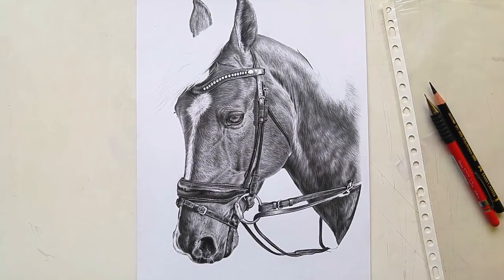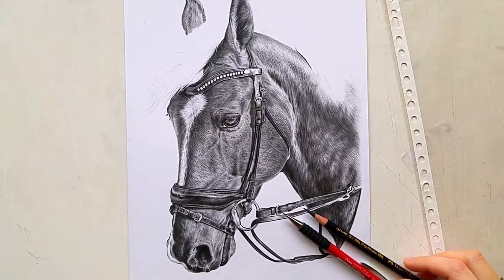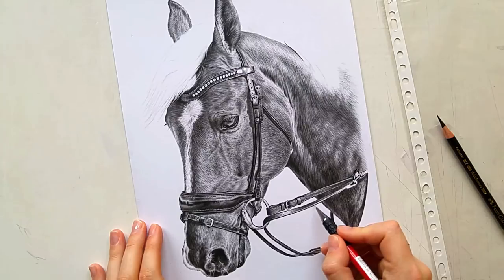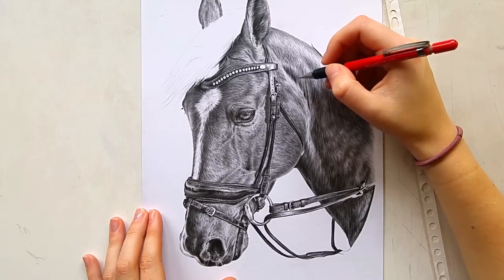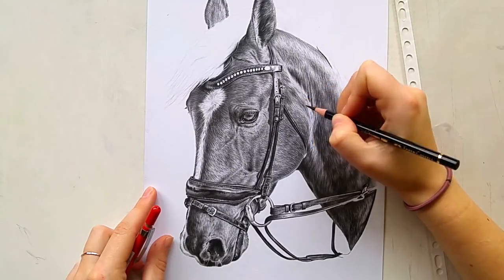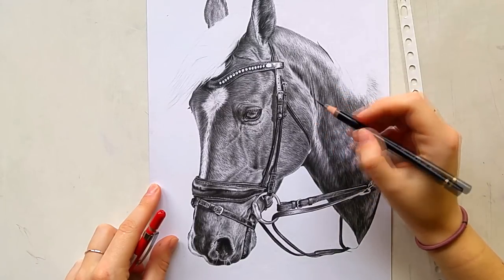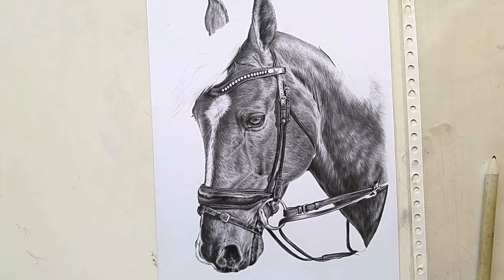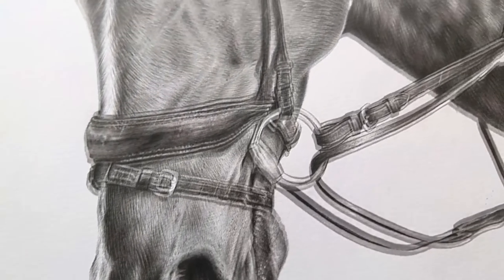My TOP 5 TIPS for better drawings!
Today I'm explaining my tops 5 tips for better drawings! With these tips I hope I'm helping you a bit to improve your drawing skills. I've been practicing and implementing these tips in the last years and my drawings have definitely become better. Let me know if you found it helpful!

MATERIALS USED: Canson 1557 paper, Pentel mechanical pencil 0.3mm 2b, Black Faber Castell polychromos, tombow monozero eraser, Derwent superpoint manual pencil sharpener